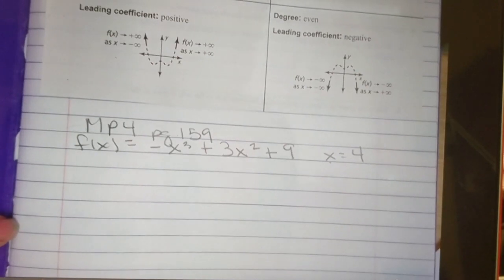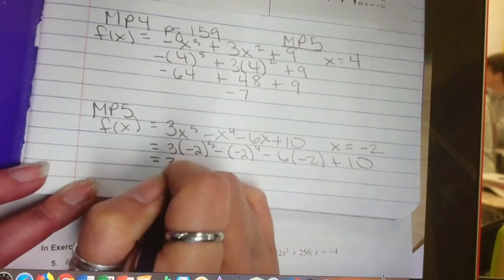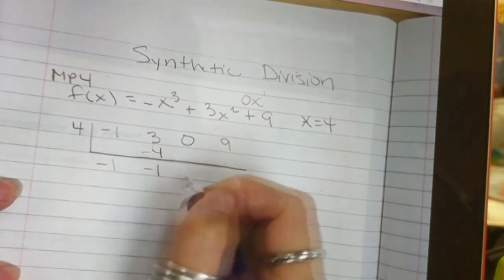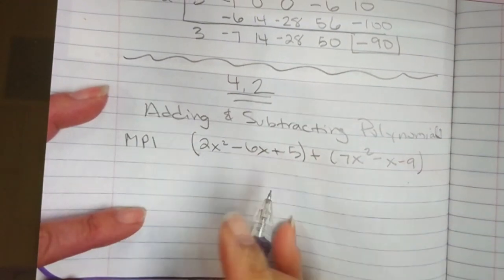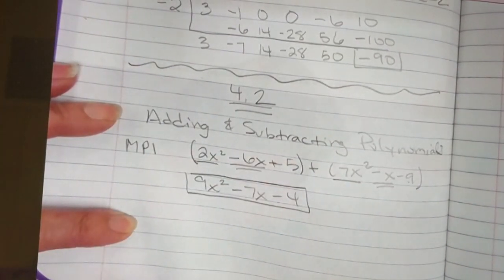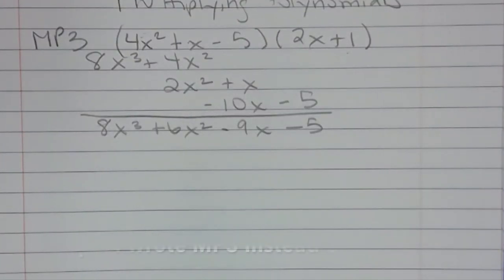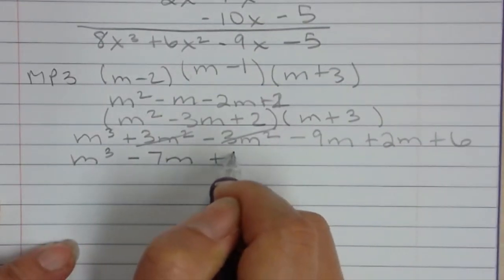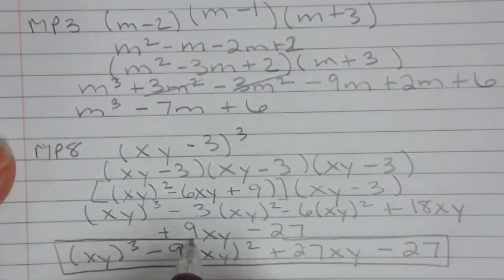Alg 2 4.1 & 4.2 Polynomials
This video is about Alg 2 4.1 & 4.2 Polynomials